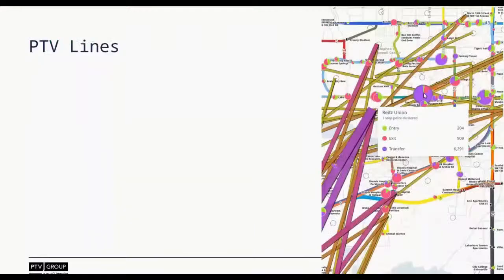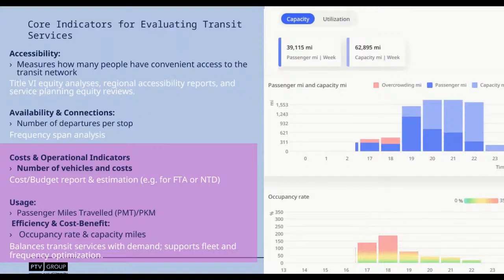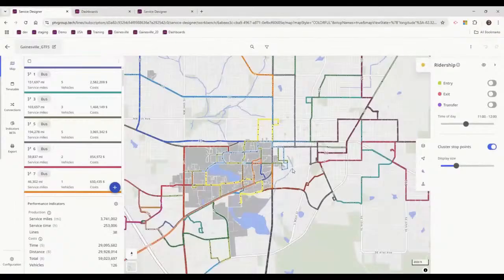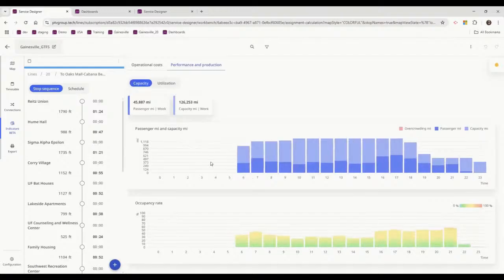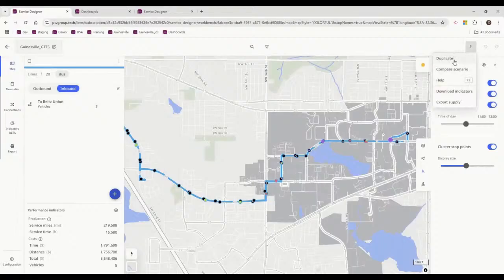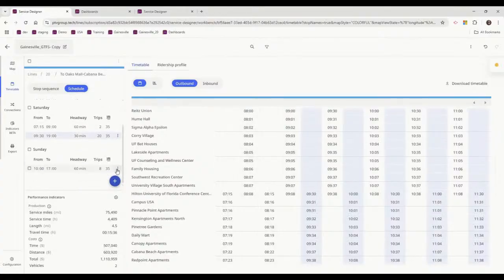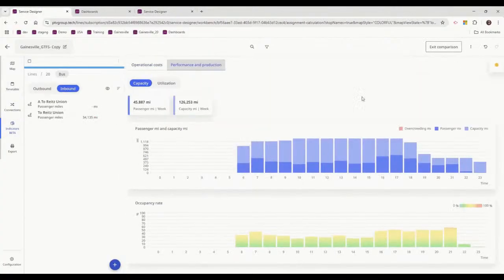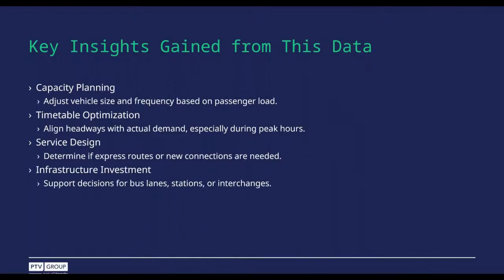Ridership Calculation and Visualization for Smarter Transit Planning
Designing efficient transit networks starts with accurate ridership forecasts. Service changes such as reducing frequency can significantly impact passenger behavior, vehicle occupancy, crowding on other lines, and overall operational costs.

With PTV Lines, planners can simulate these effects and evaluate their consequences in just a few clicks—helping you make confident, data-driven decisions.